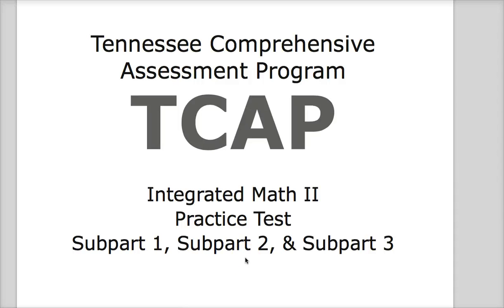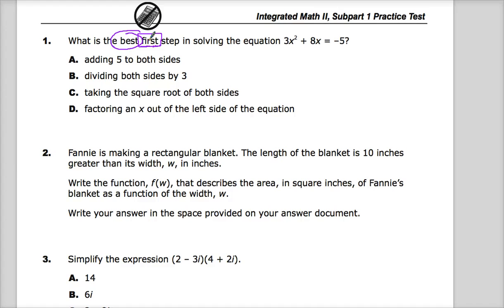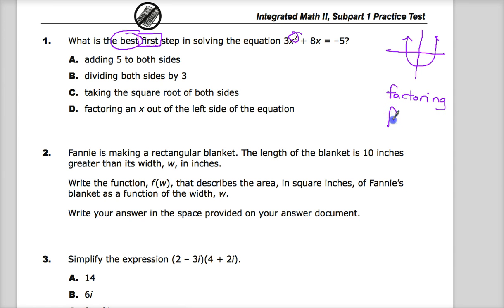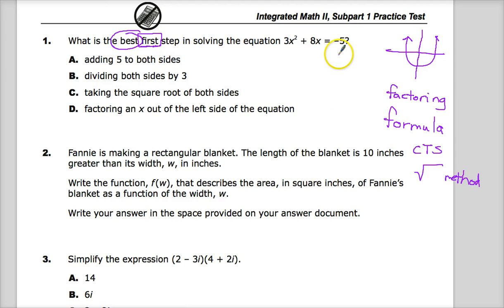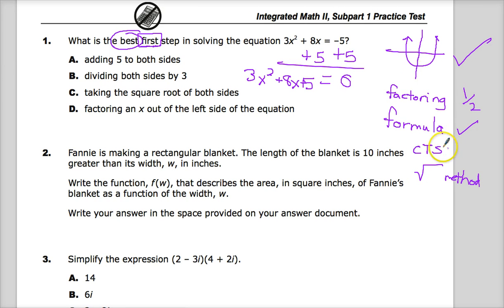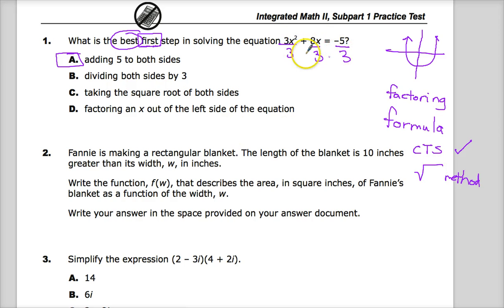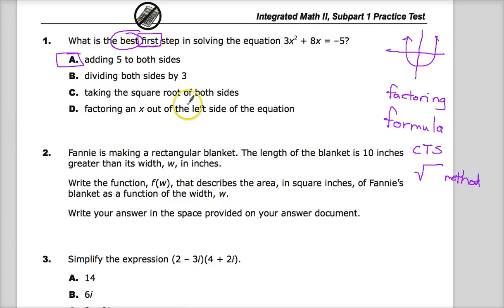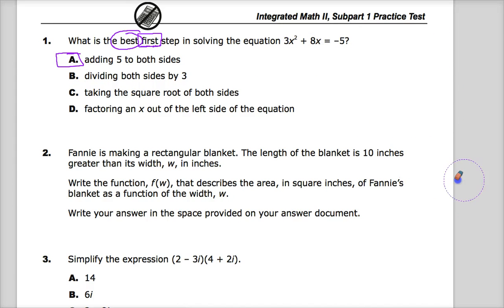Old Question 1 - Integrated Math 2 - TNReady Practice Test